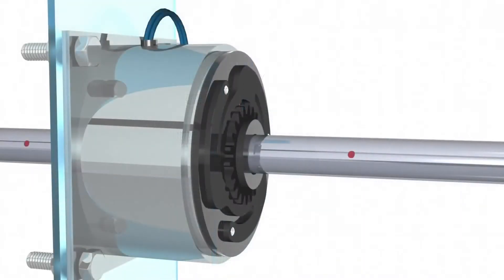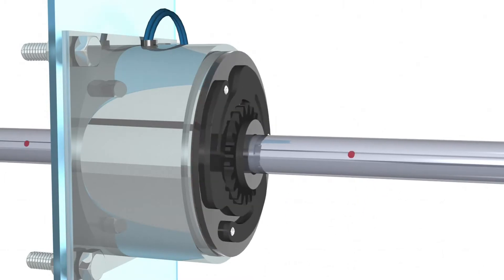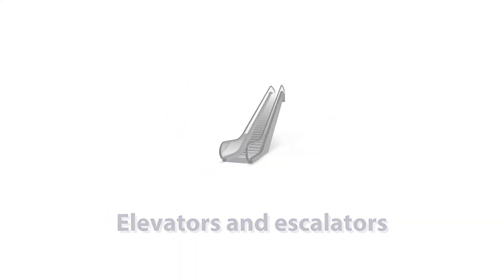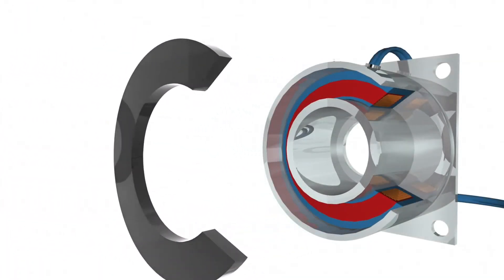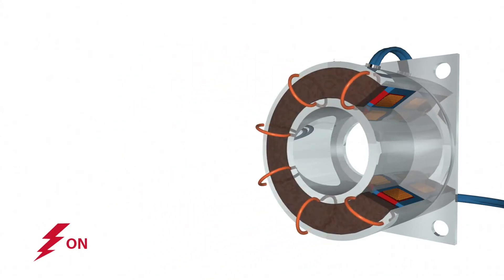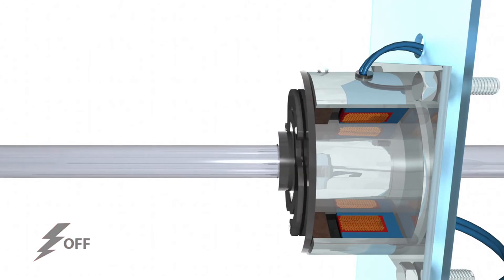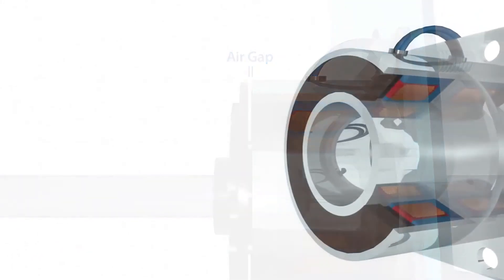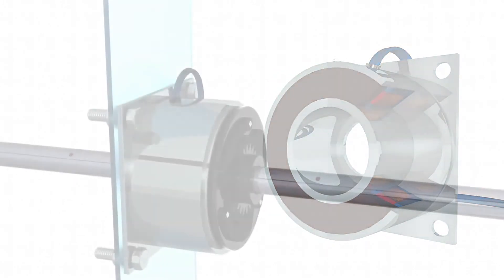Nguyên lý hoạt động thắng từ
Tư vấn thiết kế bộ nguồn thủy lực, Xi lanh thủy lực, Bơm Thủy lực, motor thủy lực, Xi lanh khí nén, Van điện từ khí nén, Ly hợp từ, thắng từ, thắng khí nén, thắng thủy lực,Gas spring, ống teflon.Các thiết bị công nghiệp khác.Bảo hành 1 năm...